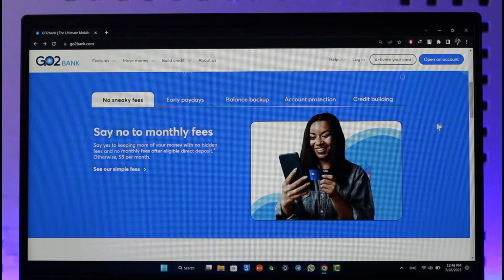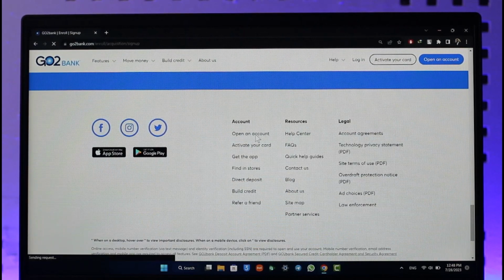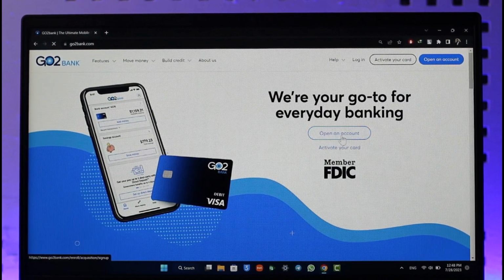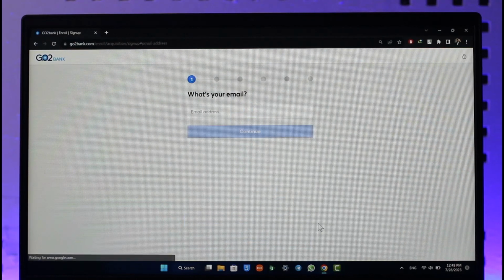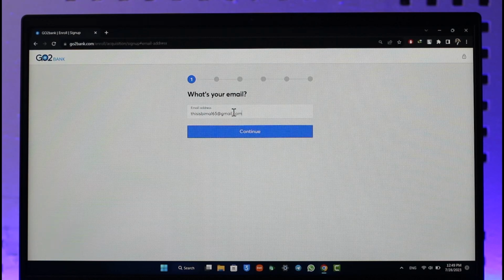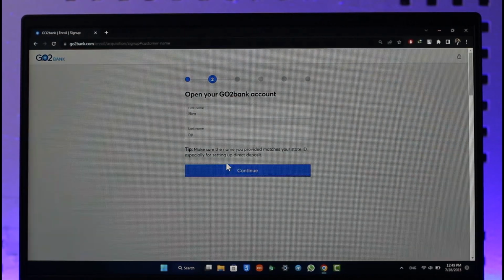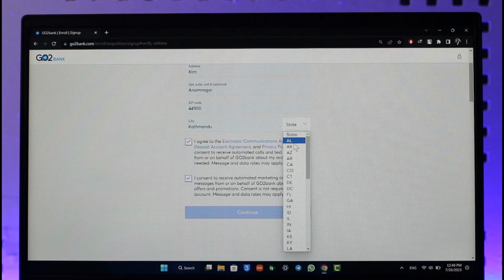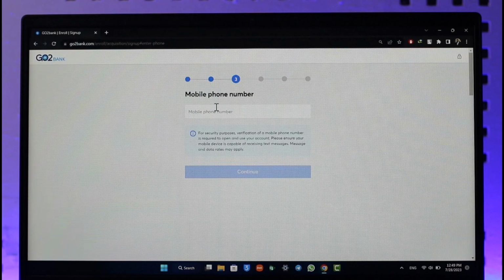How to Open an Account on GO2bank !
In this tutorial video, I will quickly guide you on how you can open an account on GO2bank. So, make sure to watch this video till the end. We try to be responsive to as many questions as possible.

► Chapters:
0:00 Introduction
0:13 Official Site
0:33 Open an Account
1:34 Conclusion